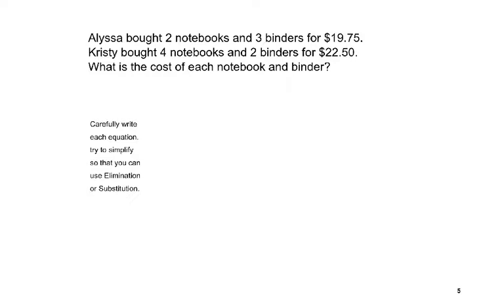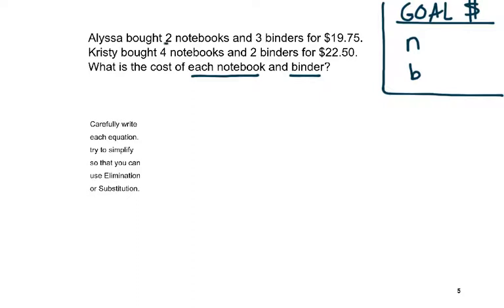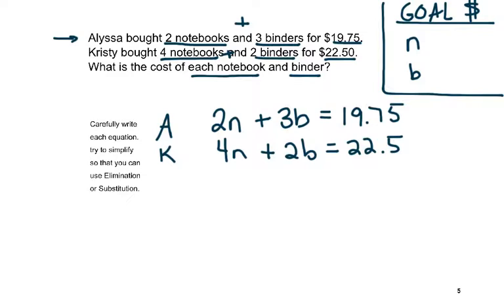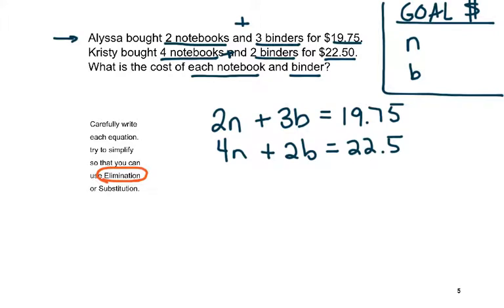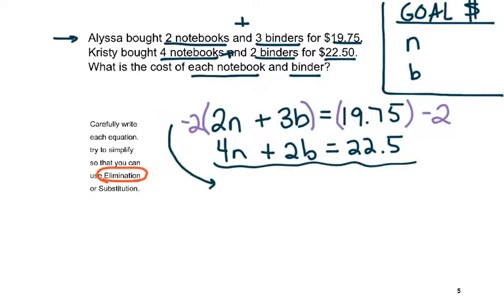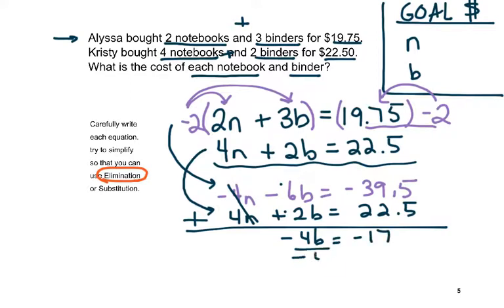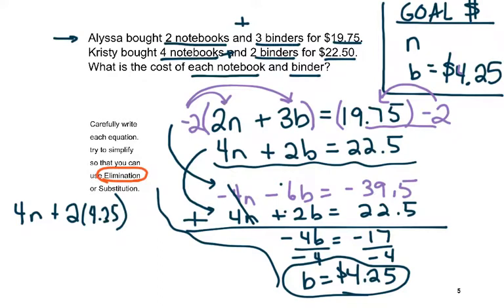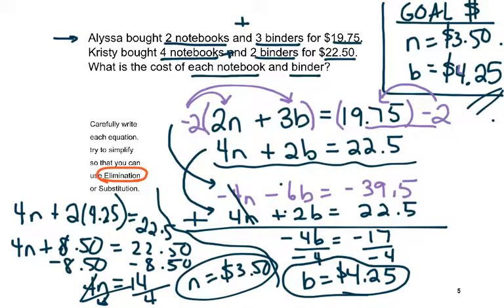SOE - Word Problem #2